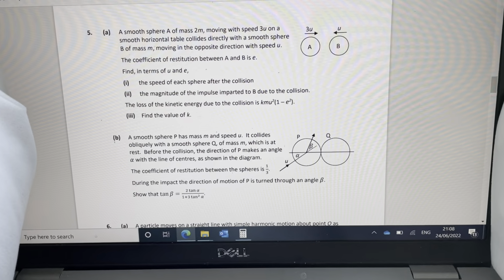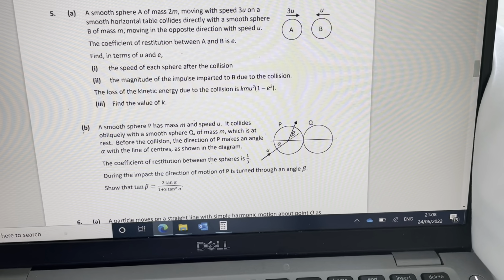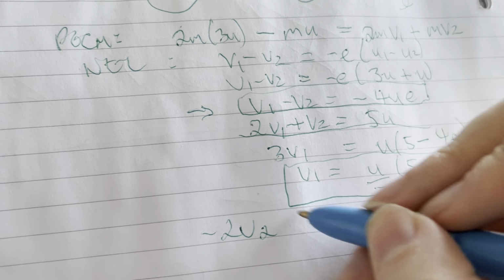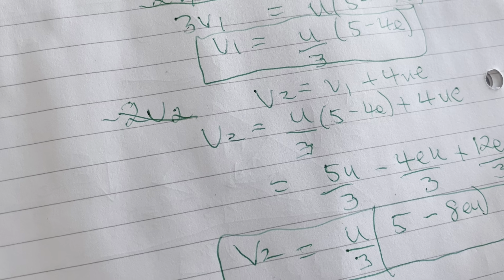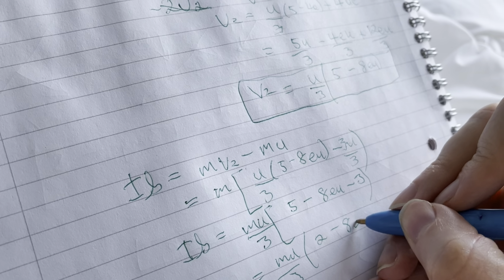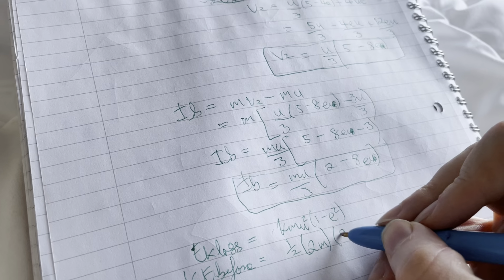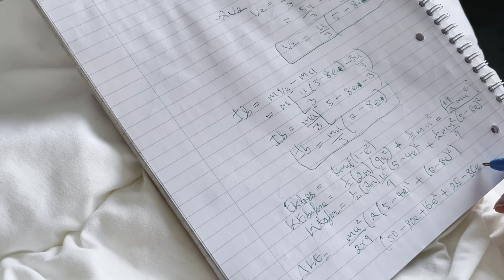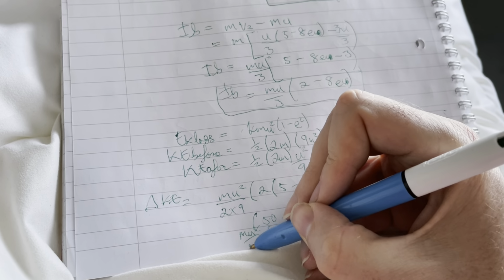Q5a 2022 Applied Maths Leaving cert collisions